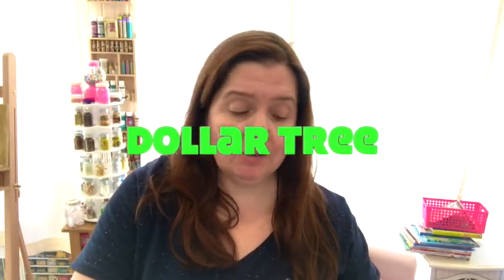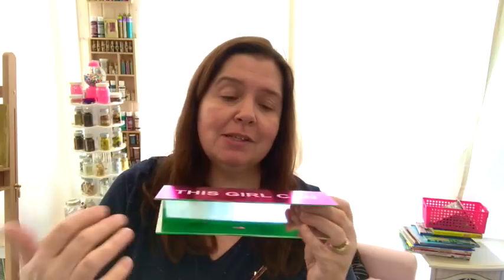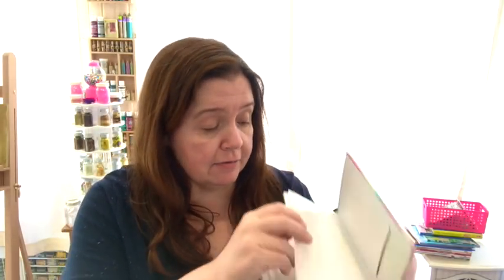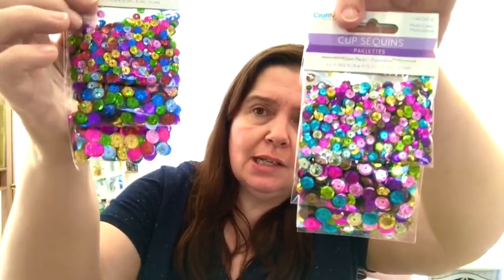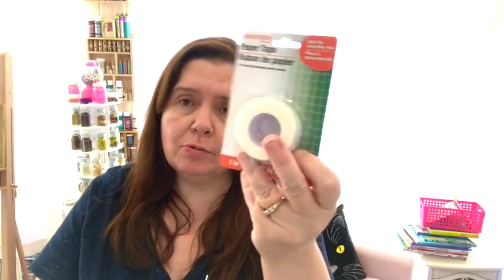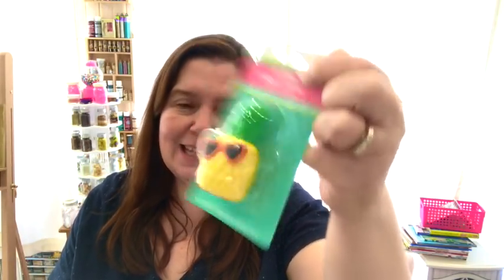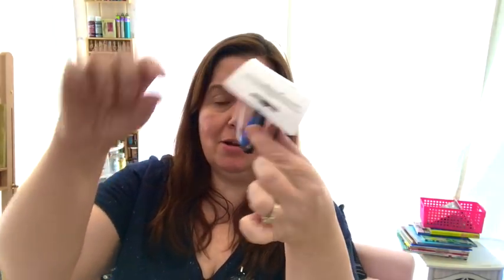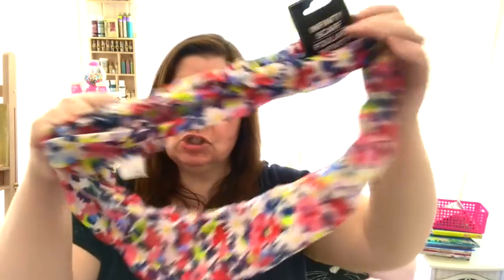Dollar Tree NEW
A small but sweet Dollar Tree Shopping Haul for crafting and storing more craft supplies!